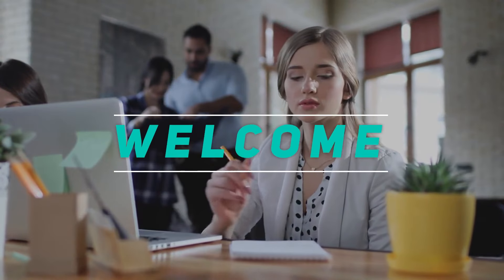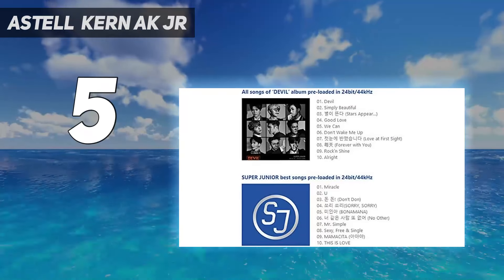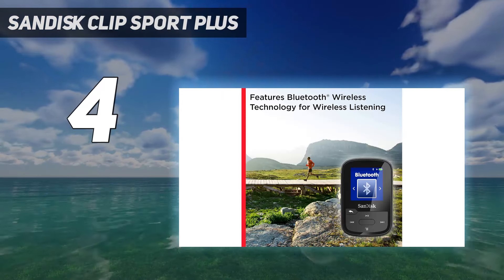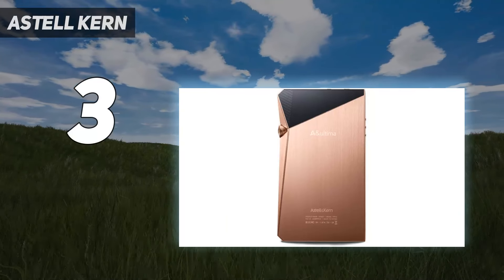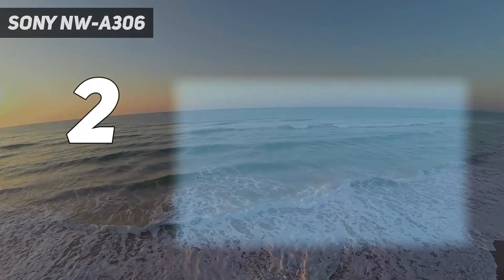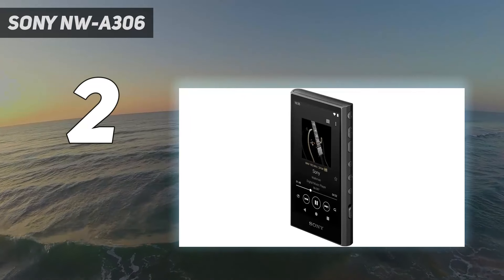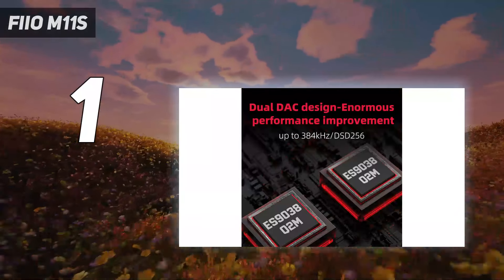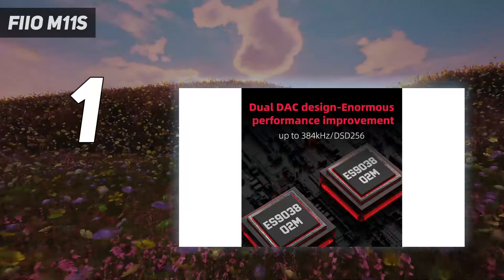Top 5 MP3 Playe in 2024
Here is the Updated Prices of the Best Mp3 Playe in 2023!

Things that we mentioned in this video:
1. Fiio M11S - B0B2RC74C8
2. Sony NW-A306 - B0BS8493WY
3. Astell Kern  - B07Y87JPW4
4. SanDisk Clip Sport Plus - B01LW2F237
5. Astell  Kern AK Jr - B07176GS7Y